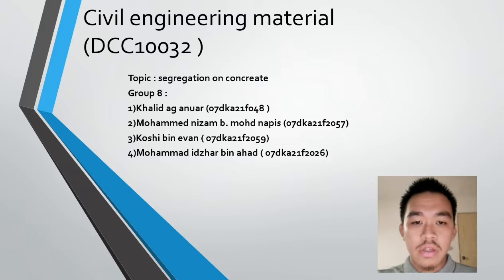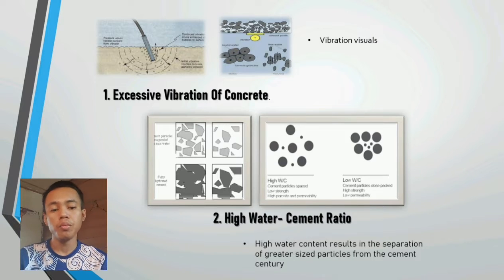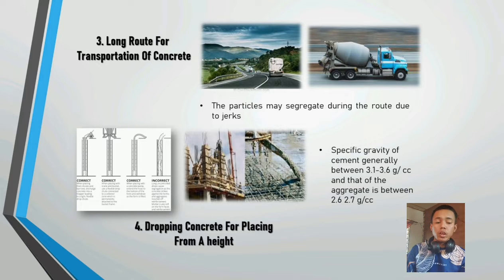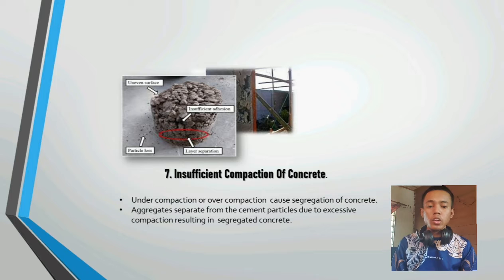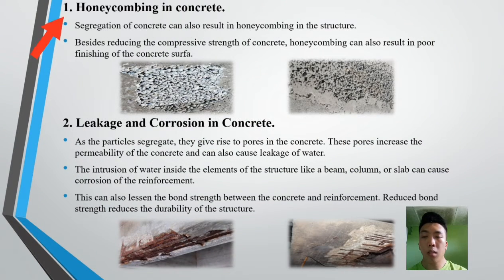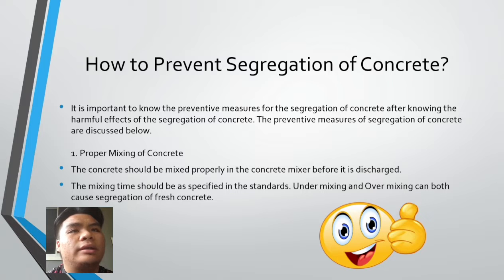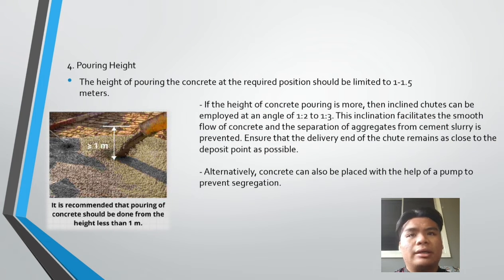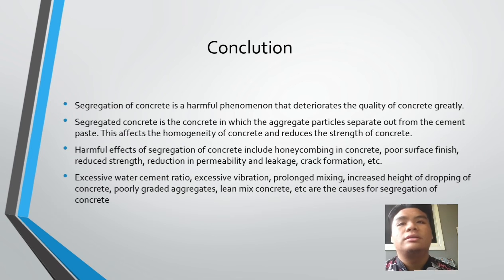CIVIL ENGINEERING MATERIALS DCC10032 | Segregation on concrete